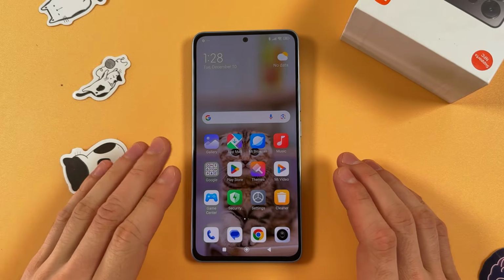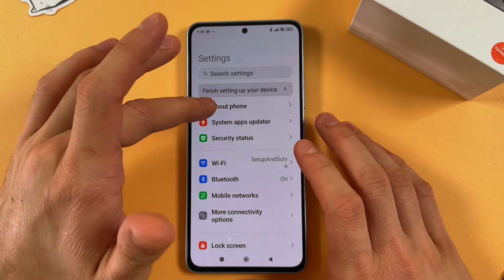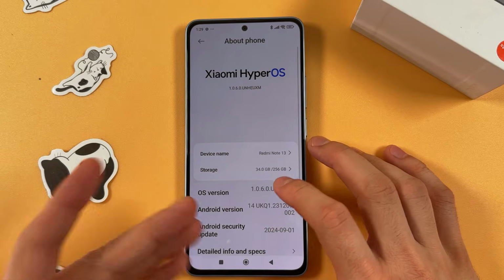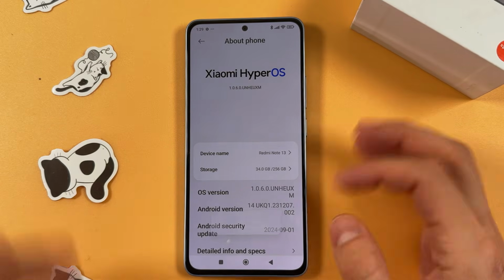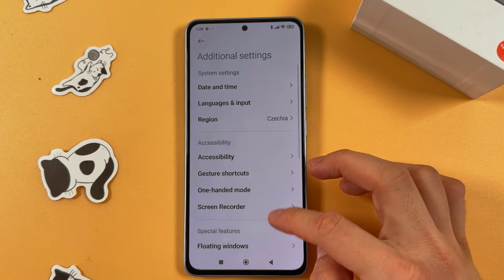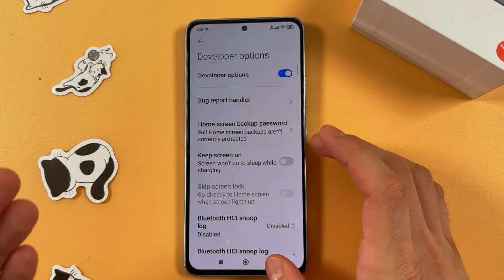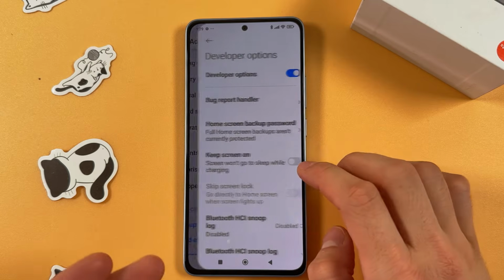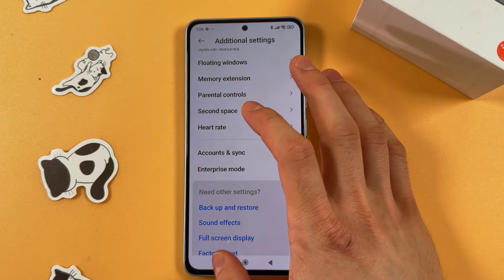How to Enable or Disable Developer Options on Xiaomi Redmi Note 13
Discover how to master your Xiaomi Redmi Note 13 by enabling or disabling Developer Options with ease! If you've ever wanted to unlock advanced settings on your device, this tutorial is a must-watch. I'll walk you through each step on the MIUI 14 interface, ensuring you can activate these settings like a pro. Whether you're a developer or just a curious user, learning how to handle Developer Options can greatly enhance your device's functionality. Join me as I guide you through the simple processes to both enable and disable these options, making your Redmi Note 13 even more powerful and customized to your needs.

Guide to Activating Developer Options on the Xiaomi Redmi Note 13
How to Toggle Developer Options On/Off in Redmi Note 13
Steps to Enable or Disable Developer Options on Xiaomi Redmi Note 13